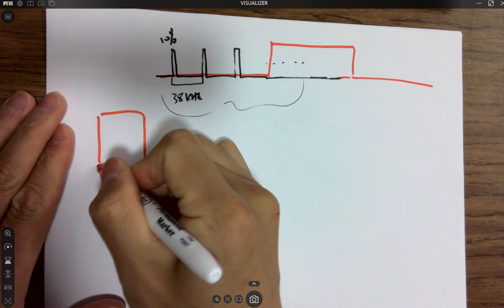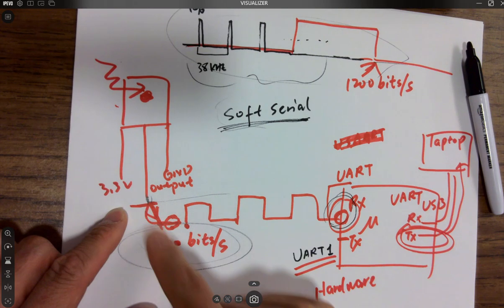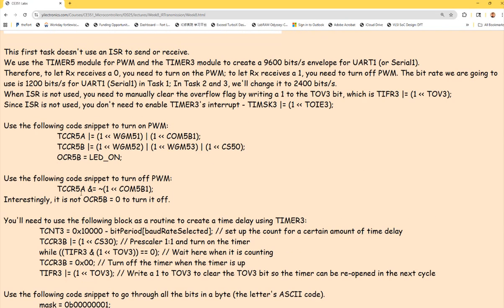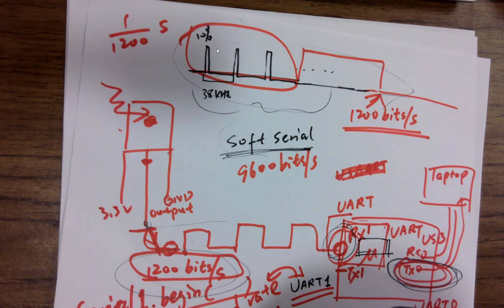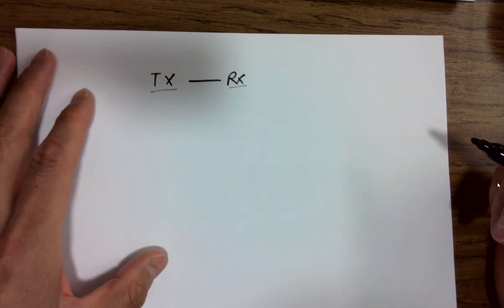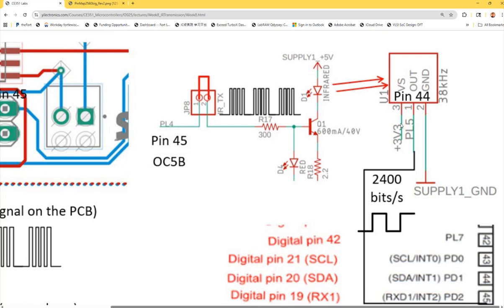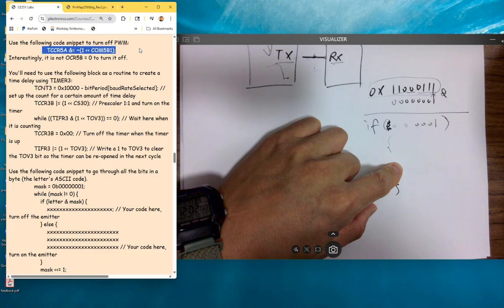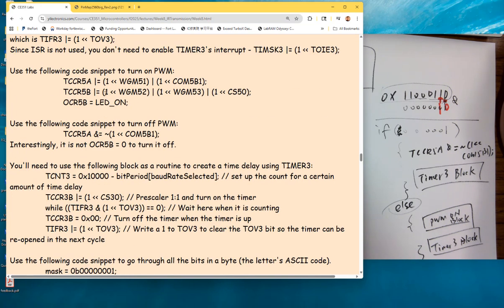CE351 lec25 More on IR transmission and reception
Acknowledgement:
The development of the Arduino ATMEGA2560 Skyboard and its associated labs was inspired by the ENGR383 Embedded Systems course in the Electrical Engineering department at the Colorado School of Mines. The original labs were created using the PIC MCU by Dr. Chris Coulston and his colleagues. I adjuncted there in Fall 2024 during my sabbatical and decided to re-develop the labs using the Arduino ATMEGA2560 MCU.